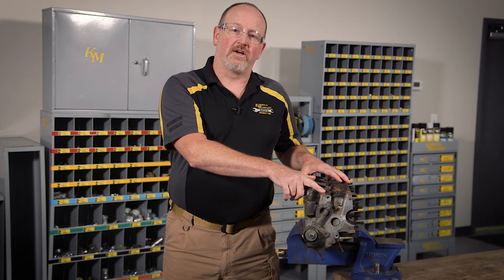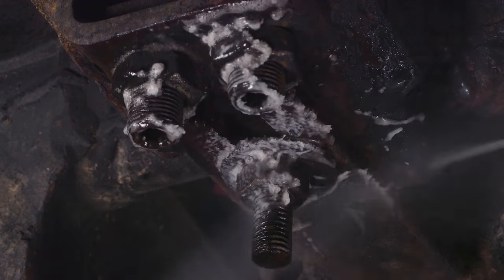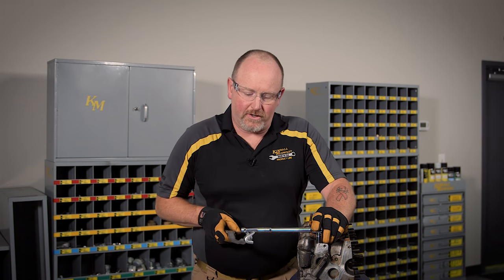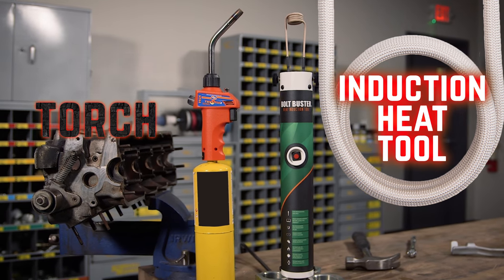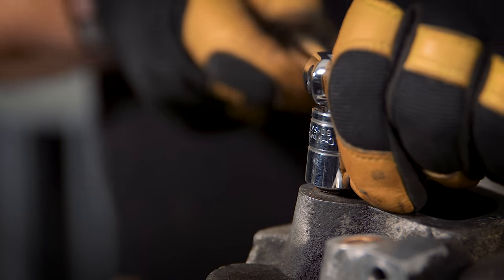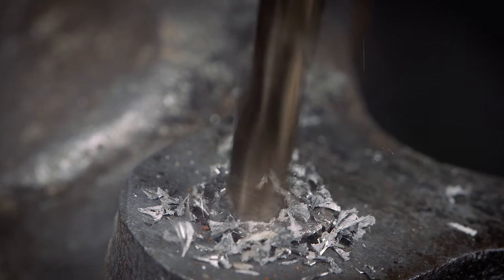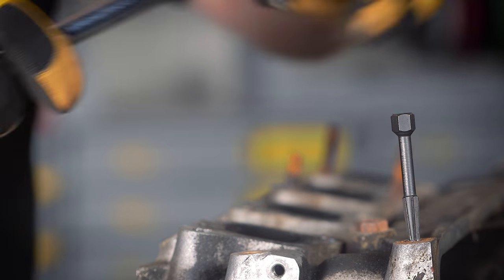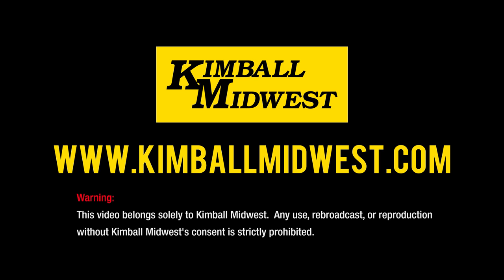How To Remove a Stuck Nut or Bolt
View the helpful products used in this video on the Kimball Midwest's Storefront: